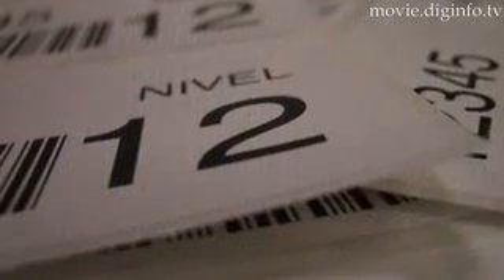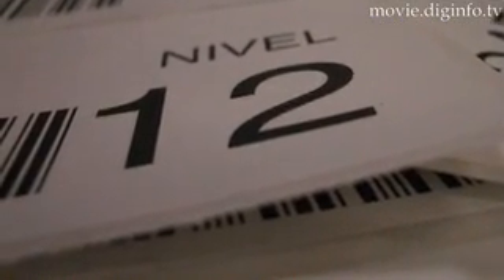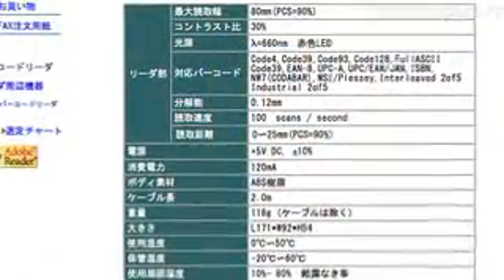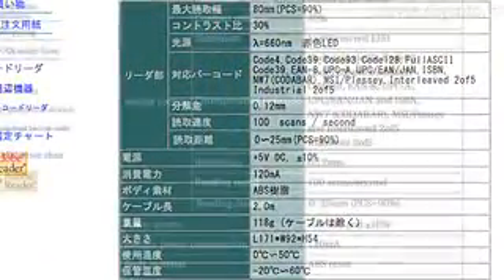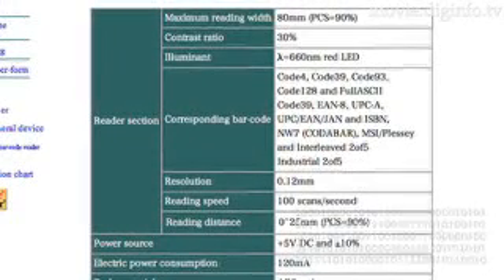Barcode Bonanza : DigInfo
DigInfo - For categorizing, sorting, and pricing- the commercial introduction of barcodes in 1966 seemed something like a godsend. But with increased acceptance came increased competition and now companies have to work hard to give their bar code readers the competitive edge. Solution and Research (or SR) is a Japanese company whose two new products: the SR-800 barcode reader, and the two touch screens (GOT-1840 and GOT-3120T) may just be the edge they need. The SR-800 is priced very competitively at about 6,000 yen.